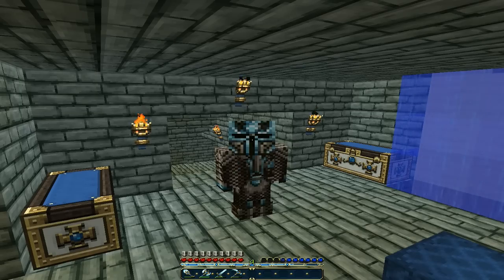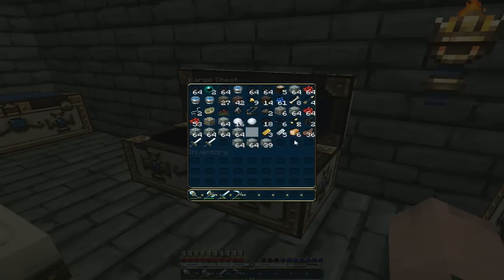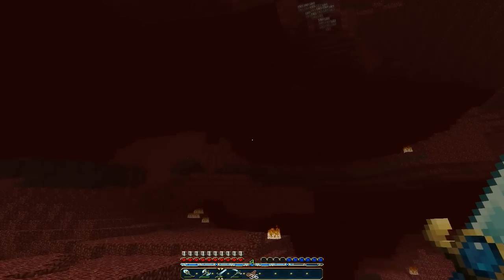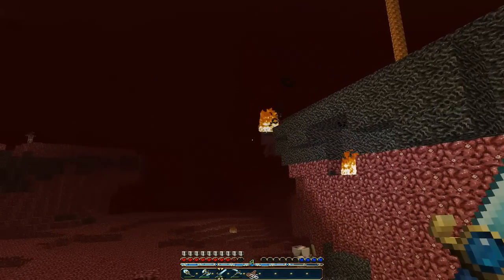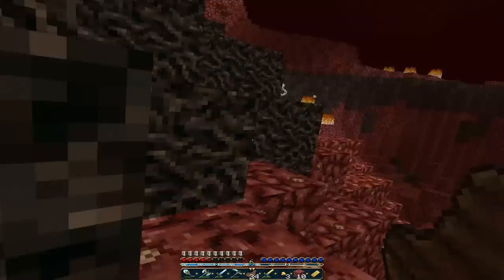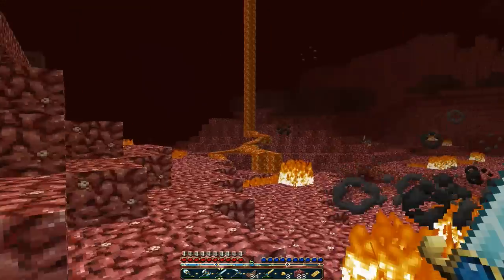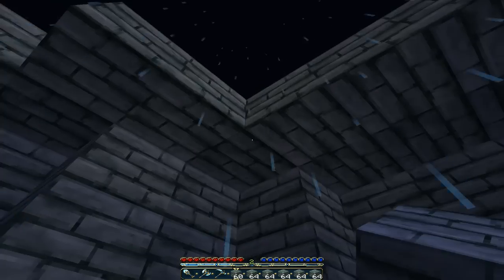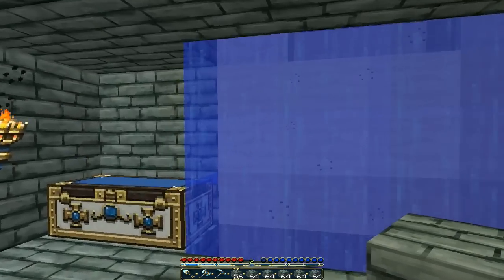Fixated Minecraft Project: Ep 6 F*** You Nether!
Episode 6 of Fixated's Minecraft Project! Enjoy :)